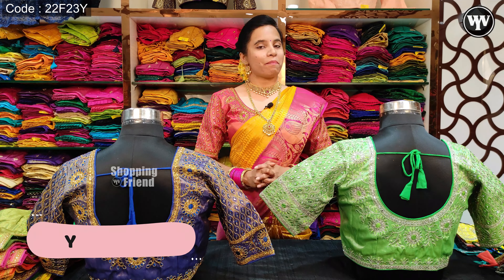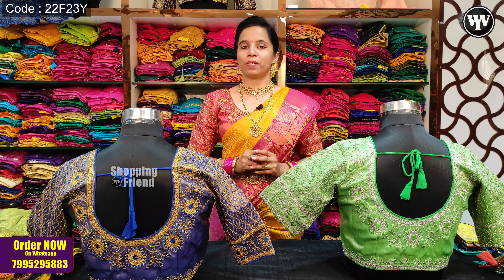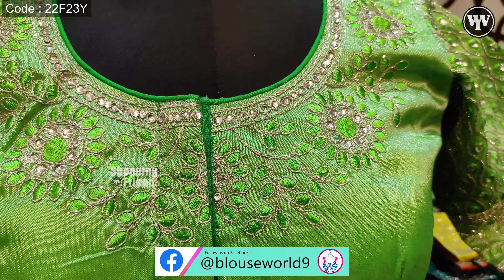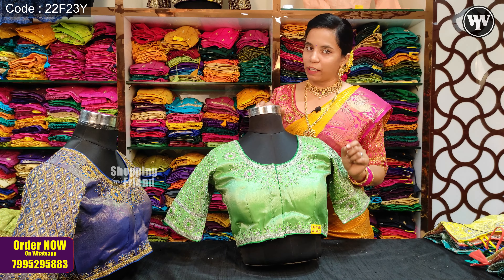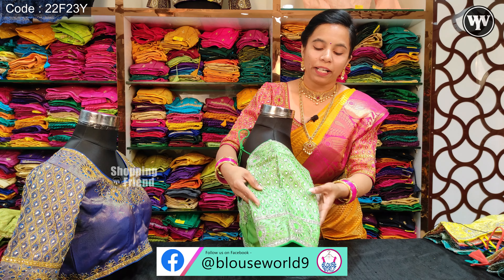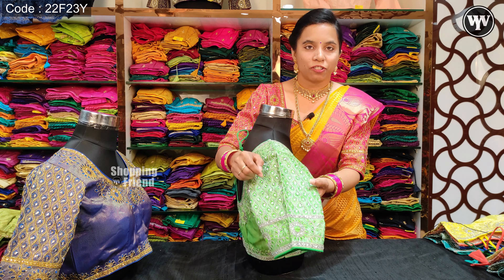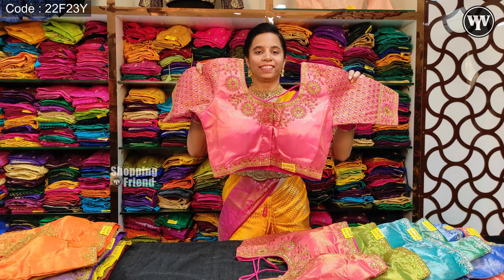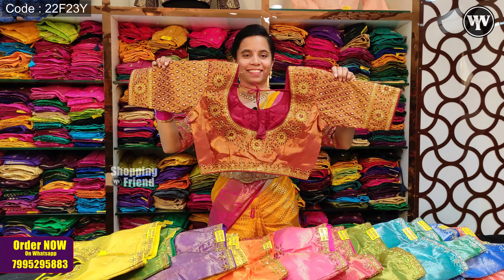Tissue Silk Work Blouse Designs | Magam Work Blouse | Fancy Blouse | Shopping Friend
Exclusive Store of Ready made Blouses. We are manufacture of Exclusive ready made blouses,blouses, All types of magam work blouses.
Shop Name :- NEW BLOUSE WORLD

SHOP ADDRESS :- 4-3-51/72, near Royal PLaza, Sultan Bazar, Hyderabad, Telangana 500095

WE HAVE 4 BRANCHES :-
Description
1.New blouse world
2. laxmi fashion dilshuknagar
3. Sri laxmi fashion kphp
4 blouse world
Secunderabad General Bazar